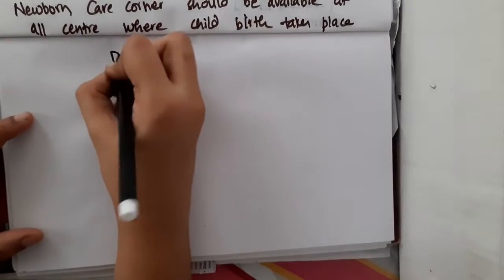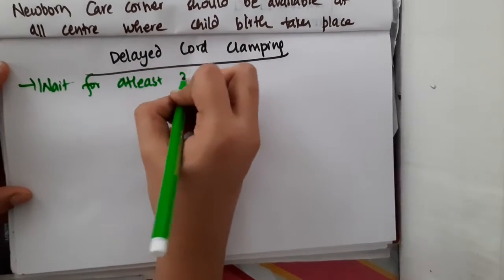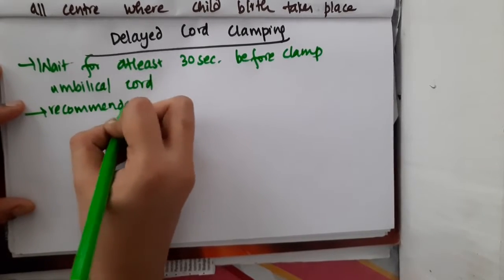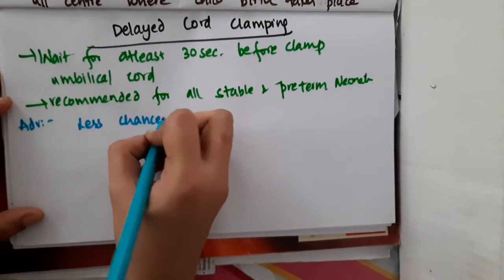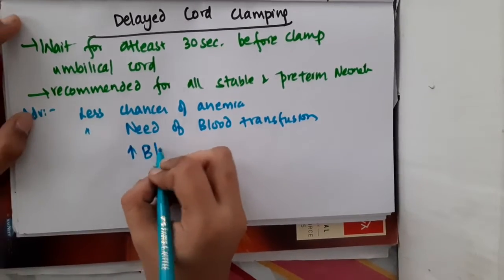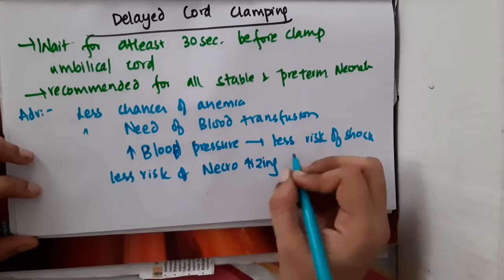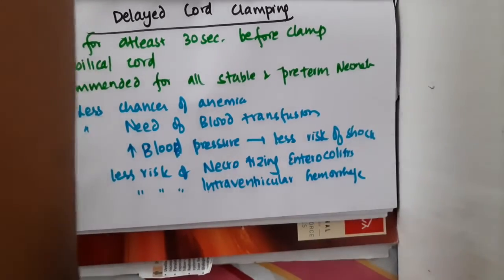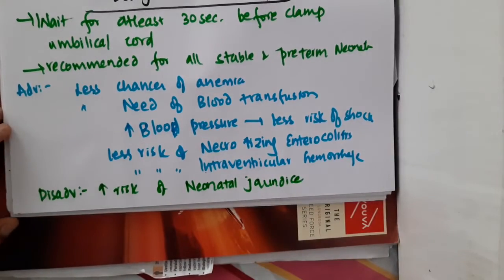delayed cord clamping II pediatrics mp4